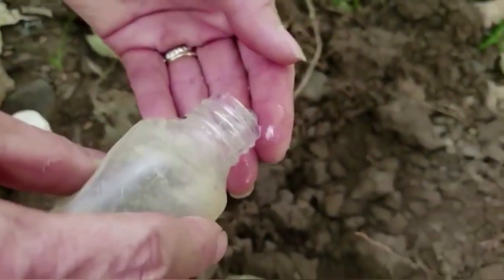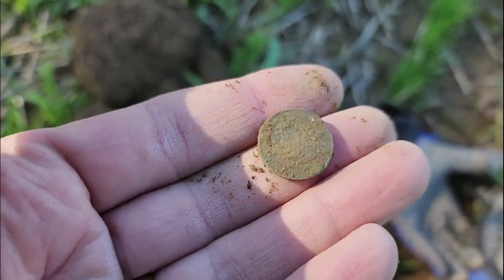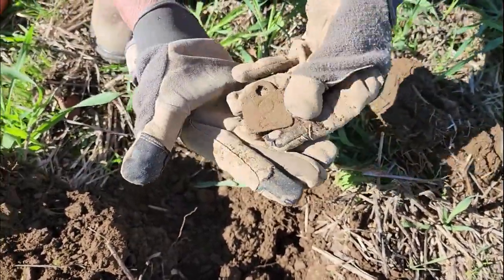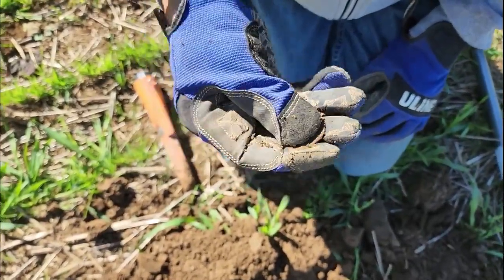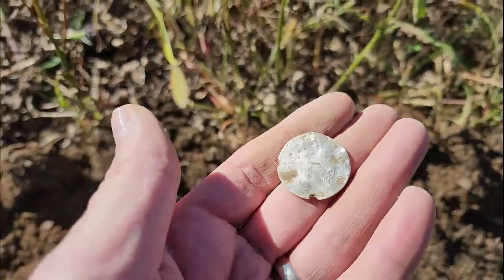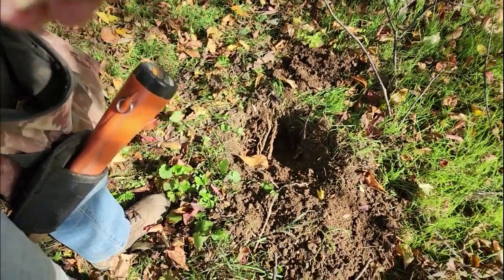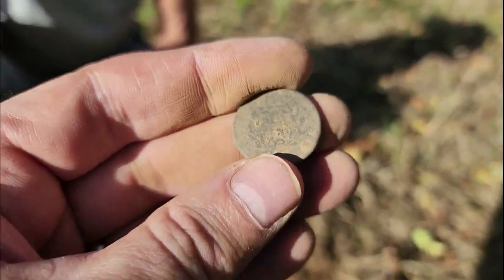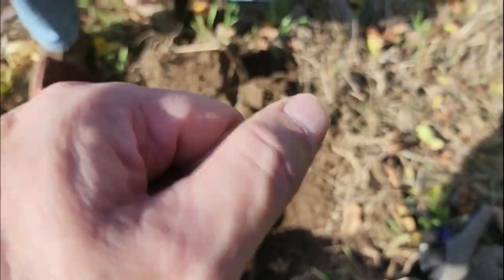FOUND a Sick Big Silver 1781 - Metal Detecting!!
Farm Fields Metal Detecting and land sakes we score big time with a couple of heavy hitter coins! Come dig with us and watch what comes up!